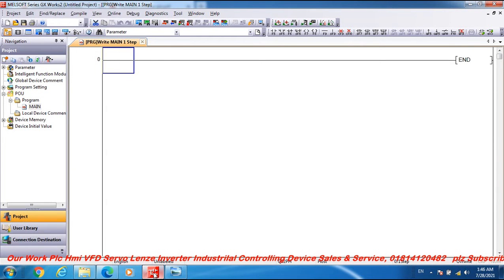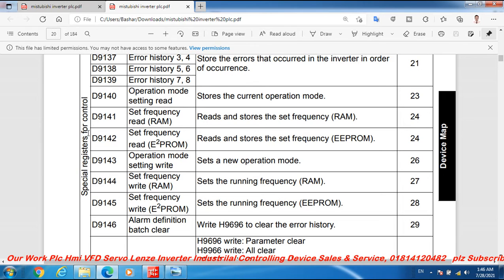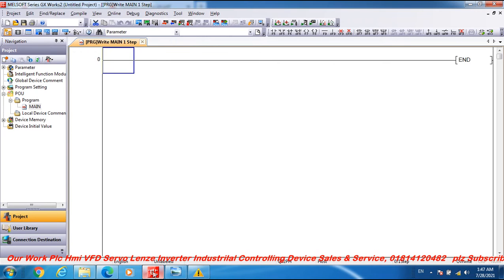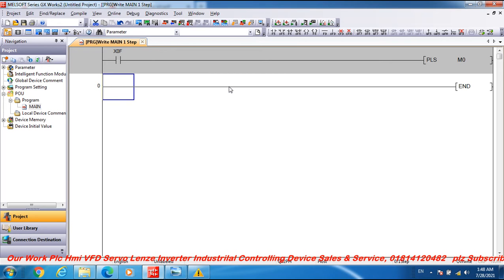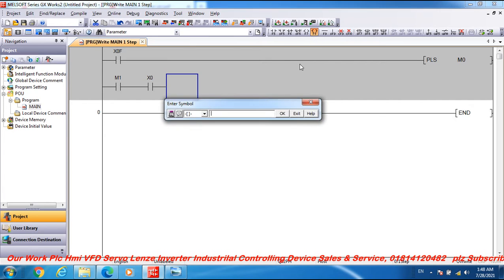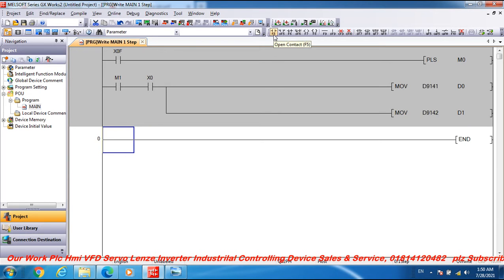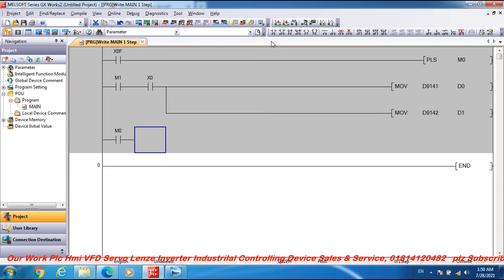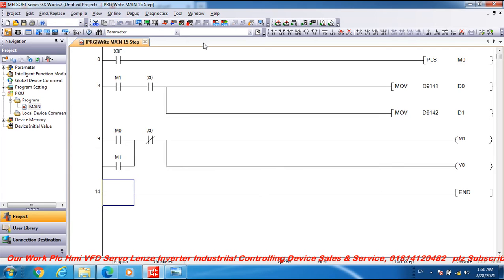Mitsubishi Inverter FR-A700 Set Frequency(Hz) RAM & EEPROM Mitsubishi Plc Programming GX-Works2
Mitsubishi Inverter FR-A700 Set Frequency (Hz)Read RAM & EEPROM Mitsubishi Plc Programming GX-Works2
The Frequency Set to The RAM is Read to the D9141, the unit is 0.01 Hz
The Frequency Set to The EEPROM is Read to the D9142, the unit is 0.01 Hz
6000 Indicate 60Hz